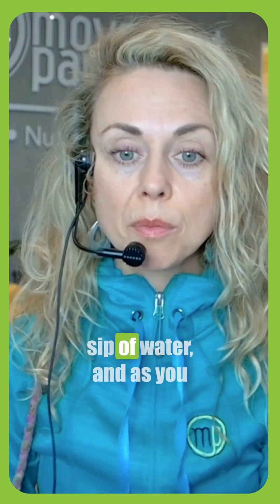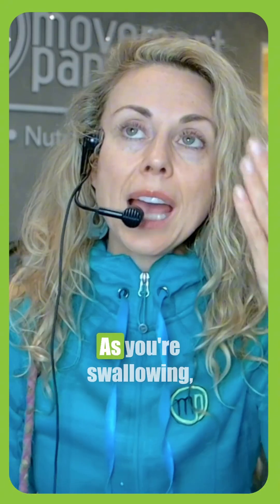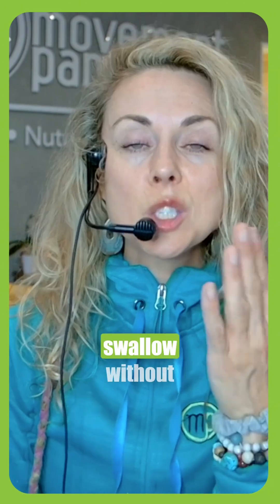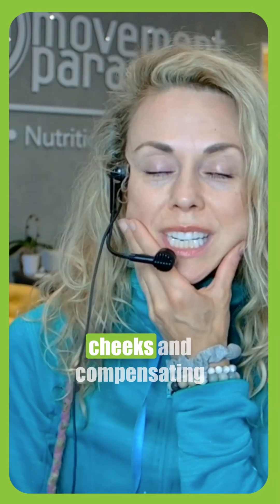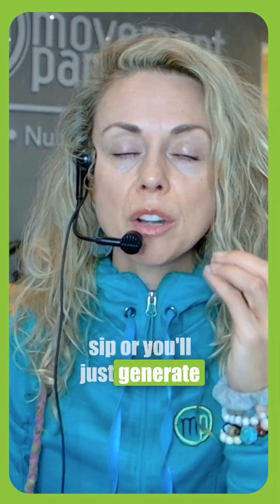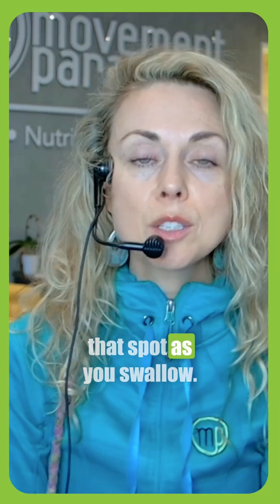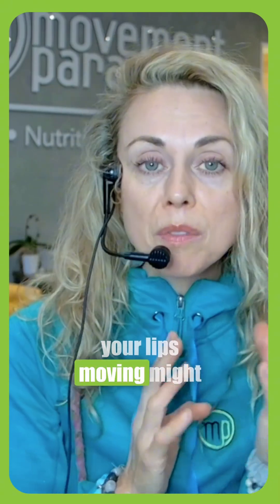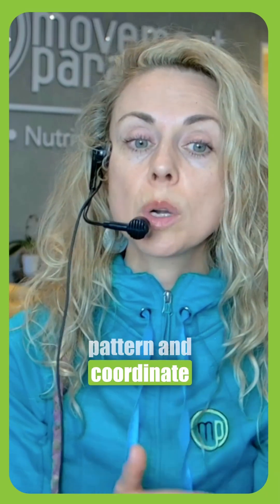The Right Way to Swallow and Why It Matters for Breathing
Your swallow says a lot about your airway and muscle coordination. Most people don’t realize they’re using the wrong muscles (their cheeks and lips) instead of the tongue and palate.

The Mindful Swallow exercise helps you retrain this pattern. Start with your tongue on “the spot,” take a small sip of water, and swallow without letting your cheeks or lips move. It’s harder than it sounds!

This small practice strengthens the connection between your tongue, palate, and throat, helping to improve breathing, digestion, and overall muscle balance in the face and neck.

Watch yourself in the mirror to check for compensation. Over time, you’ll swallow more efficiently and maintain a healthier airway position even when you’re not thinking about it.

When you retrain the swallow, you retrain your breath.